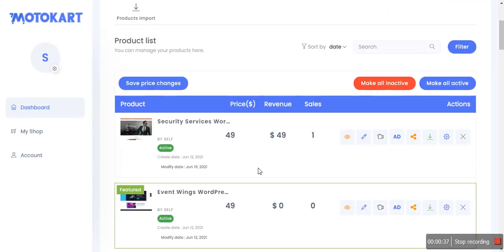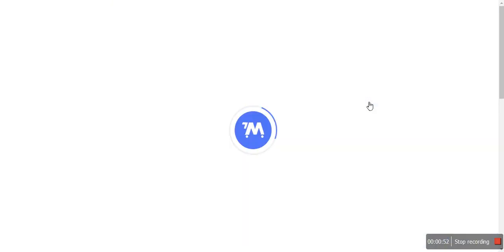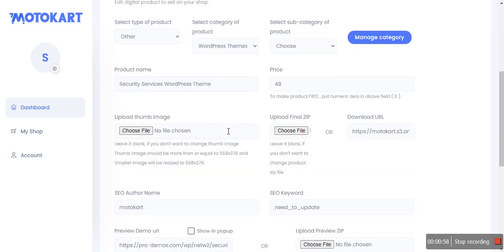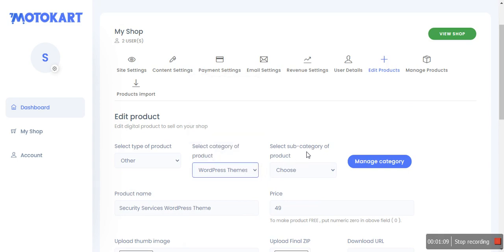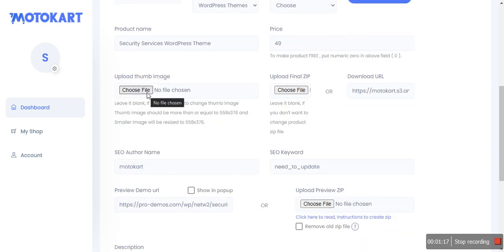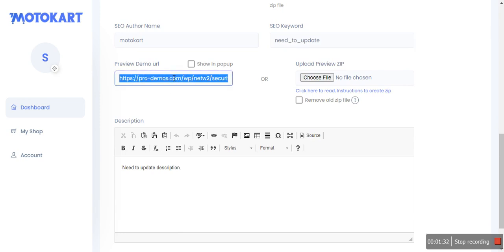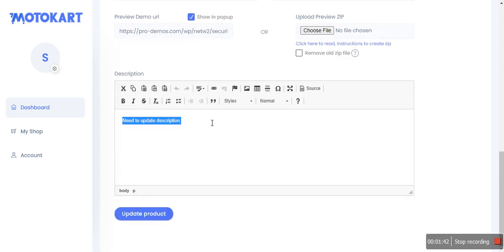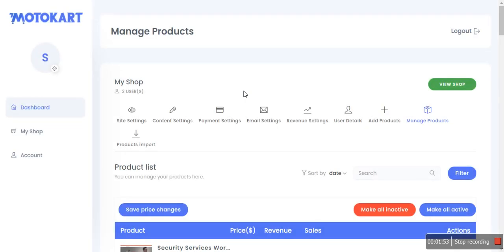How To Edit Products - MotoKart